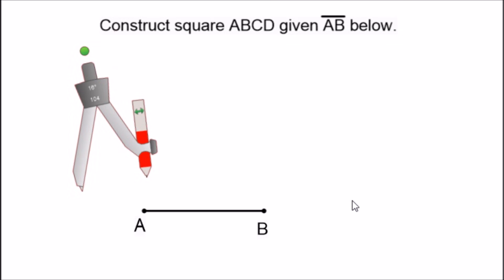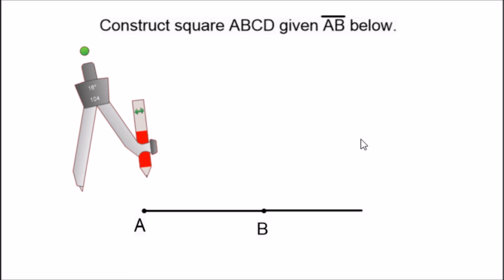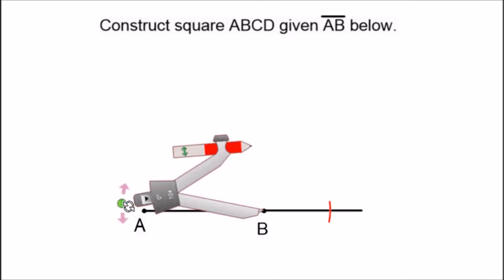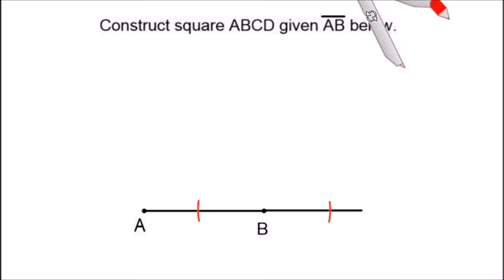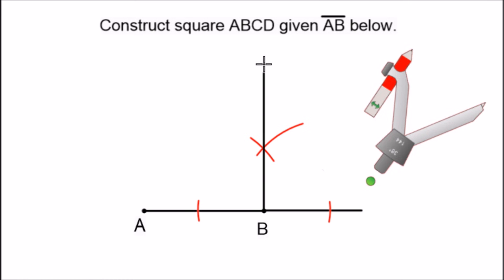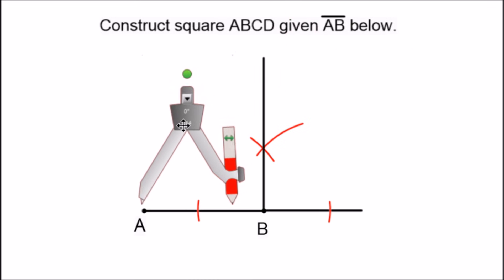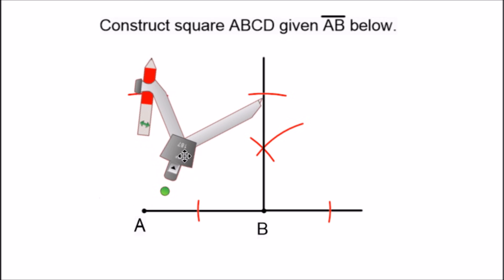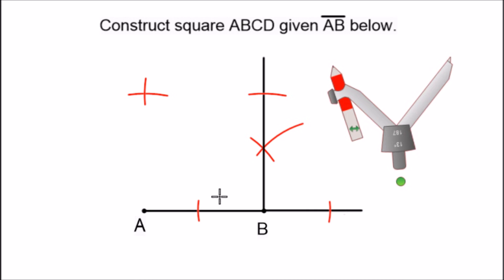Constructing a square - Geometry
This video focuses on how to use a compass to construct a square when given a line segment. The concepts covered in this video involve: constructing perpendicular lines, perpendicular bisectors, and ultimately, constructing squares.

This video assumes that you are familiar with constructing perpendicular lines through a point on a line.

Here are some of the materials I use to make my videos:

Smart notebook (with digital compass tool)